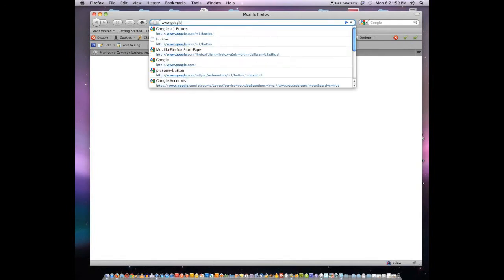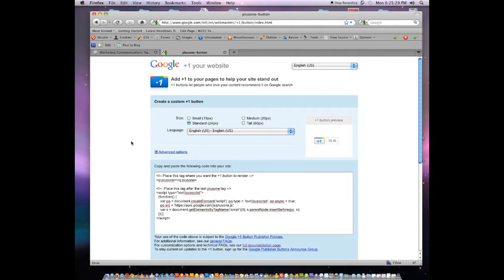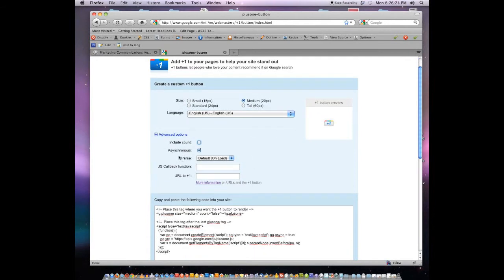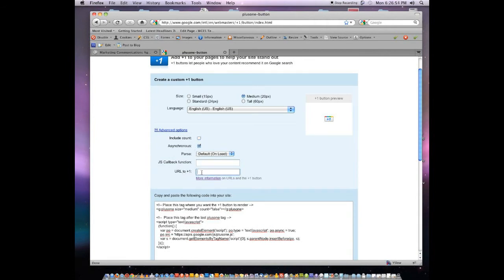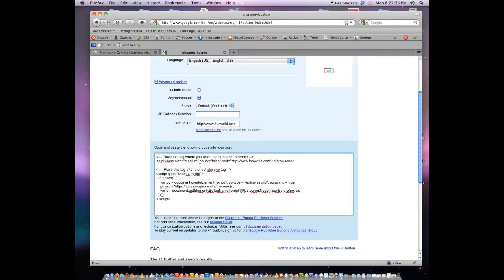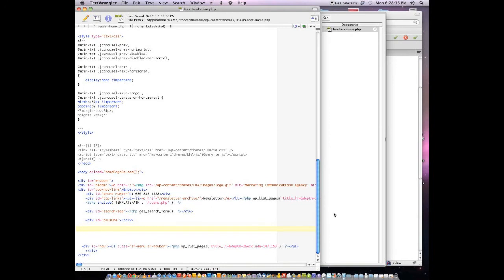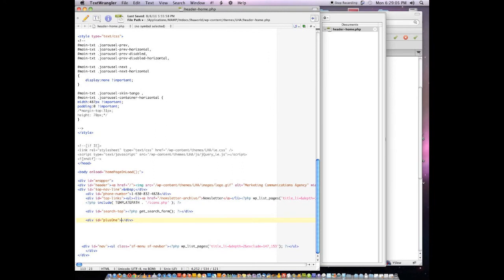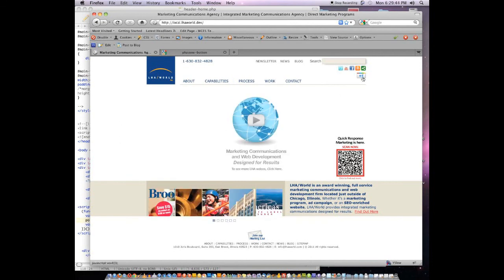Adding a Google +1 Button to a Website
A brief and basic tutorial on adding a standard Google +1 button into a website.

LHA/World Inc., is a marketing communications and web development firm located in Oak Brook, IL.